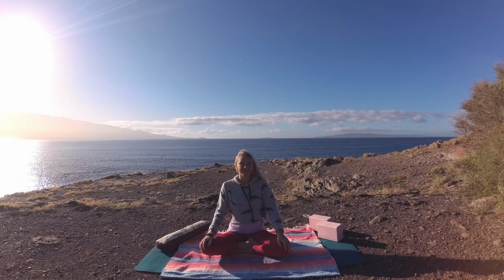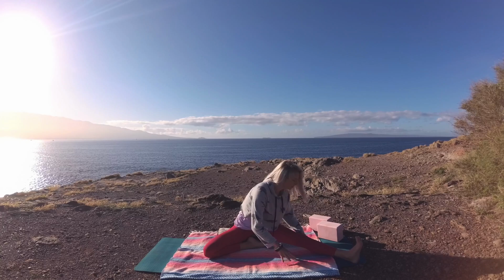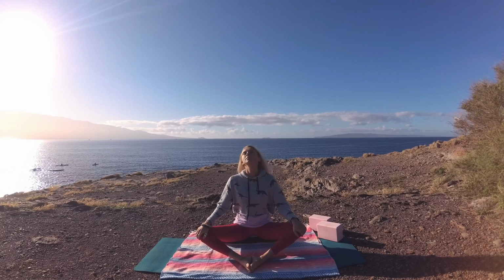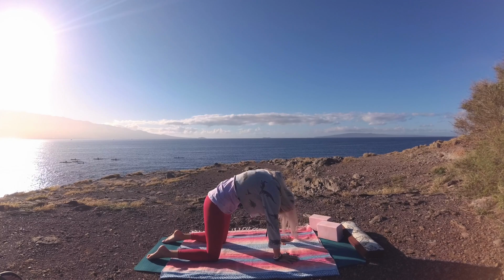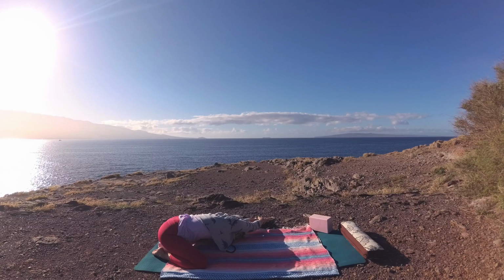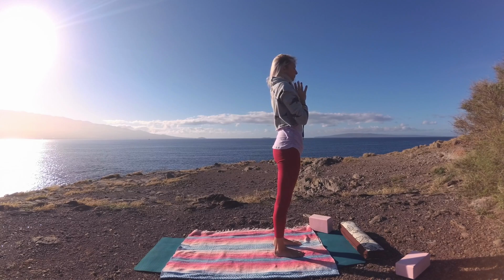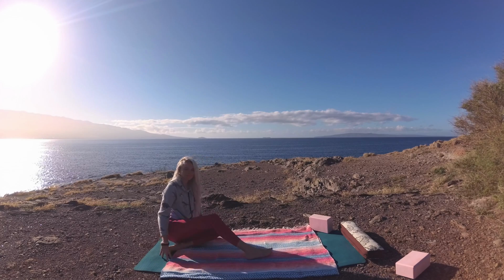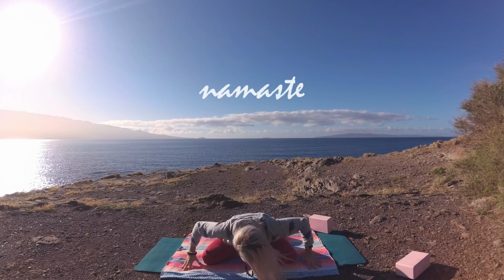Yoga for Complete Beginners (20 min Yoga Flow) Gentle Yoga Practice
This 20 min yoga flow is great for anyone new to yoga or if you are looking for a gentle yoga practice to give your body some love.

Yoga for Complete Beginners practice encourages the use of props to help meet your body where it is at. I am using a bolster and 1 yoga block today but a semi-firm pillow will work in both instances. Links to all my props are below. You may be second guessing getting yoga props if you are a beginner but trust me, they are worth it! They are made for the various yoga poses and really do help to meet your body where it is at, create better alignment, and advance your practice at a faster pace than if you were to force your body into extremes.

Cost Effective Yoga Props
Yoga Bolster | Pink Circular
Yoga Bolster | Orange Rectangular Bolster (not in this video) | Pecan Leaf Brown Small Rectangular
Yoga Blocks (2) | Pink
Beautiful Mexican Yoga Blanket | Coral

By donating to the Awakened Actions A2B2 Yoga YouTube channel you are helping in creating new content & keeping yoga free and accessible to all.
Grateful for your generosity
--- Ashley